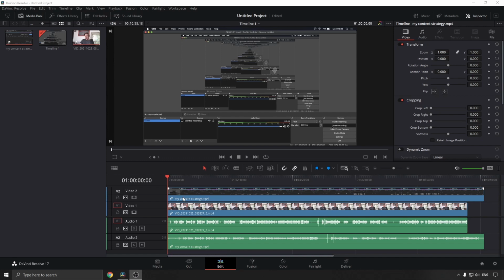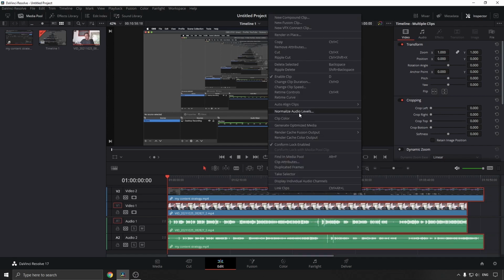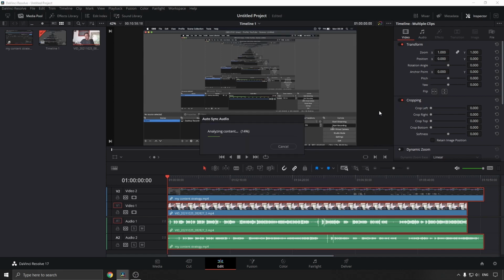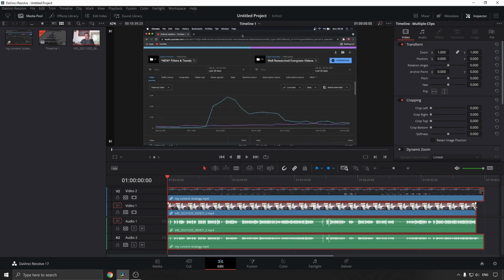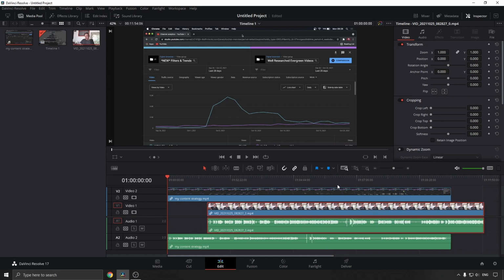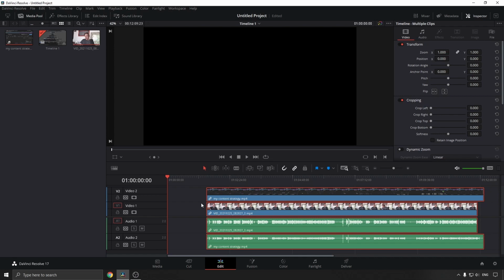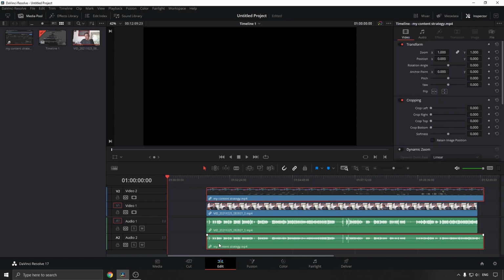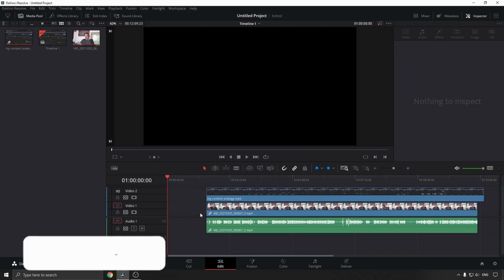How to Auto Sync Audio with Video in Davinci Resolve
Learn How to Auto Sync Audio with Video in Davinci Resolve